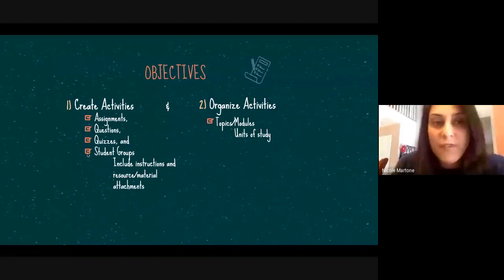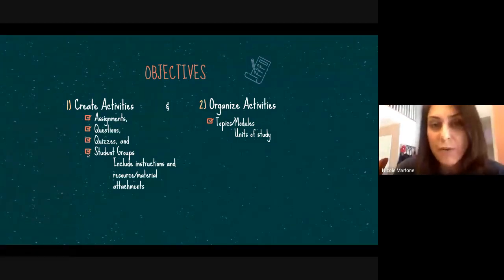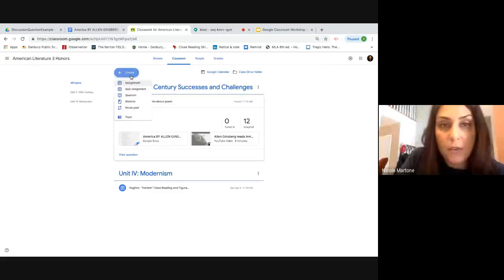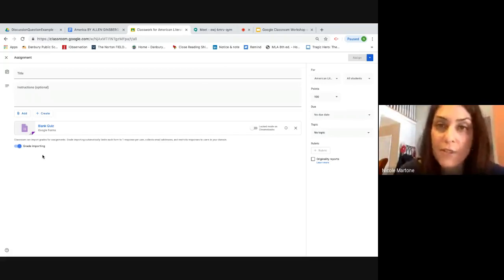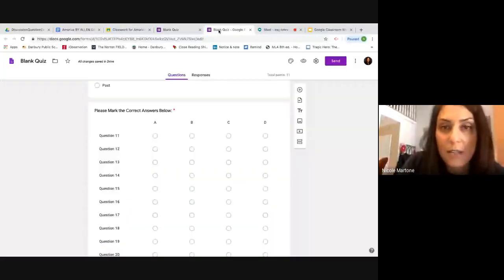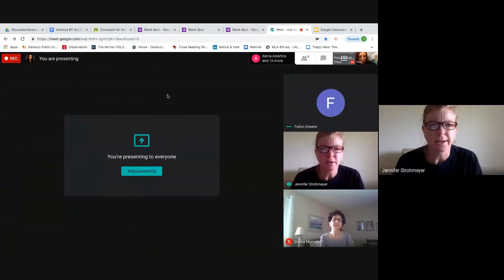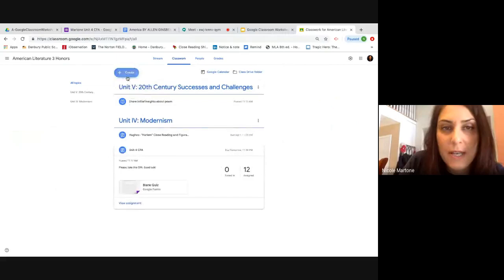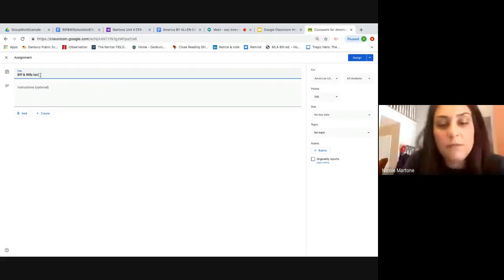Martone Creating and Organizing Google Classroom